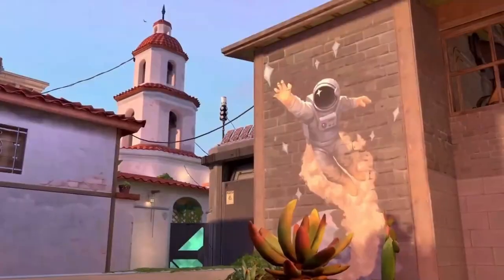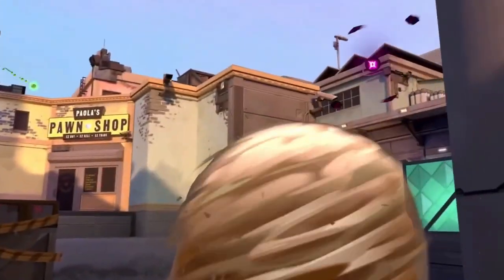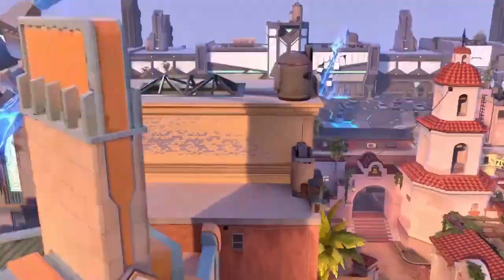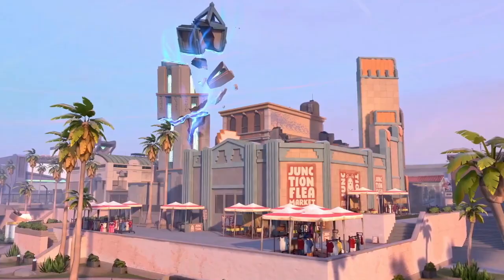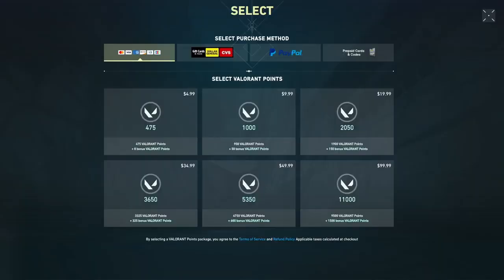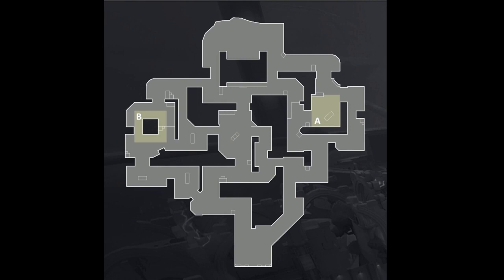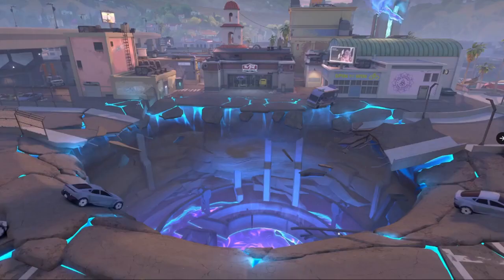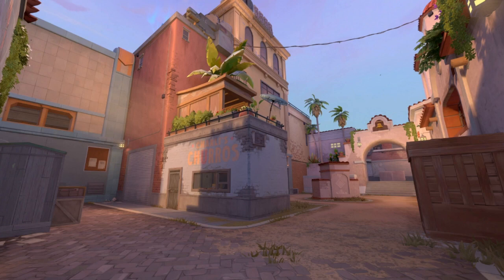Everything You need to know About the New Sunset Map in Valorant!